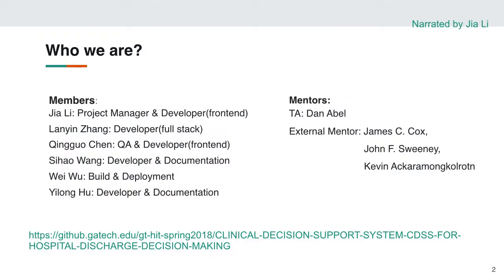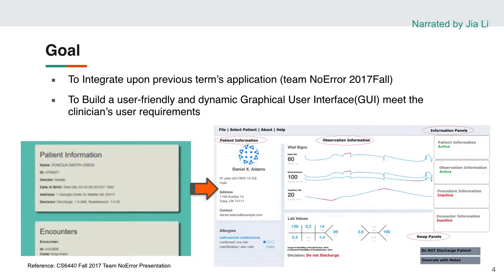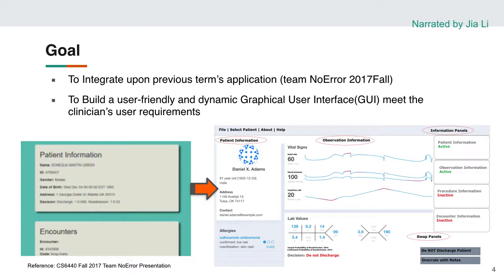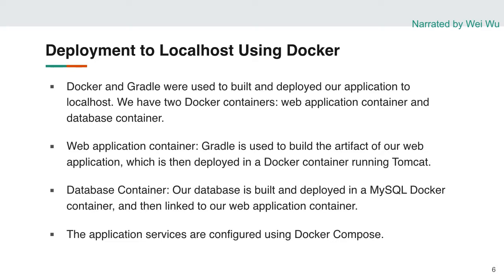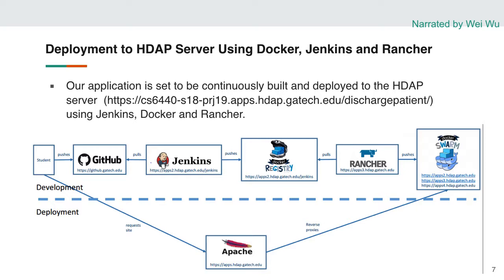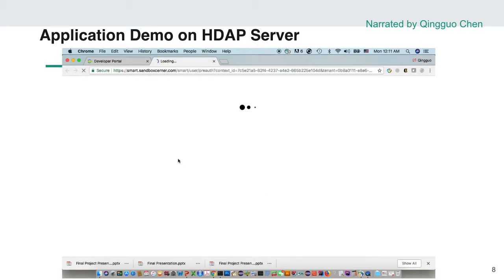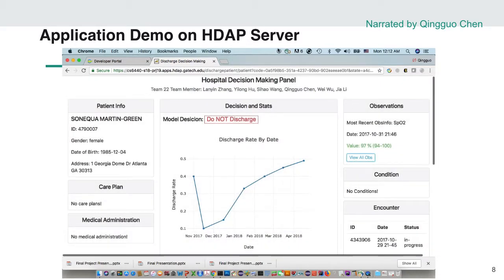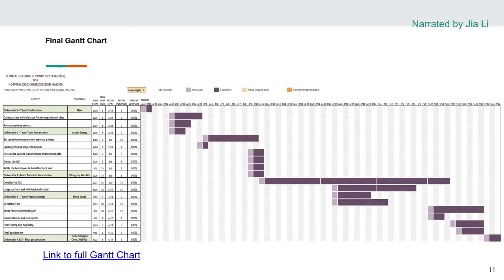Final Project Presentation Team 22 Health Informatics